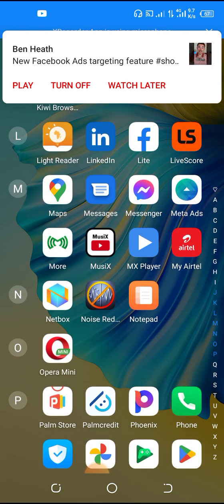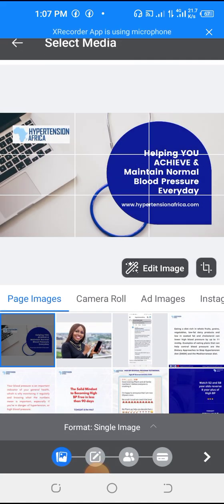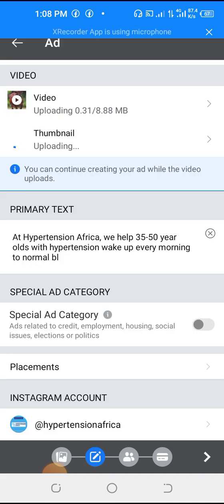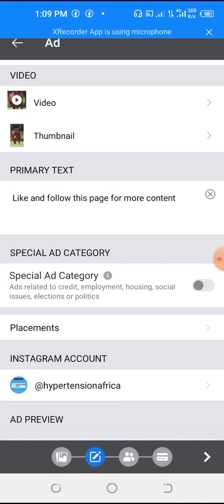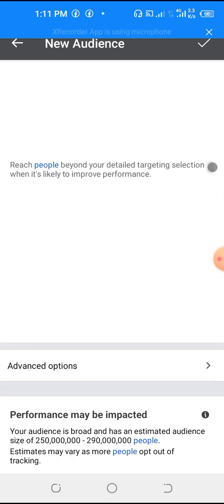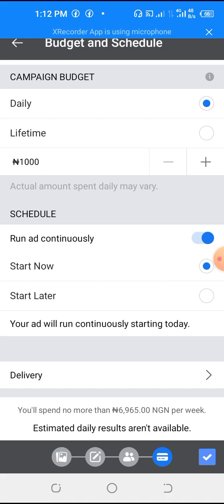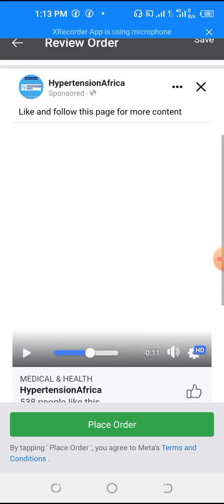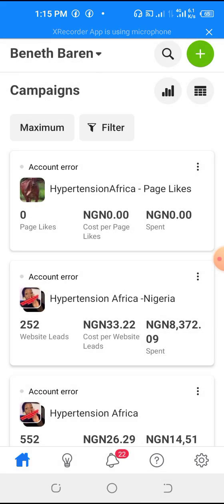Facebook Page Monetization Course Part 2 (Module 1)